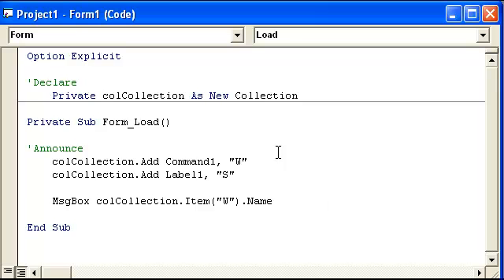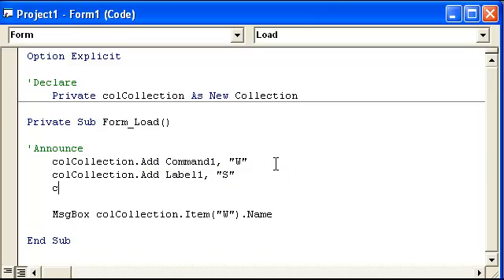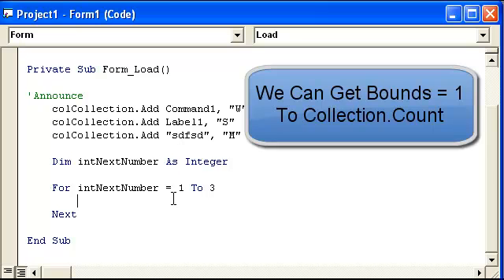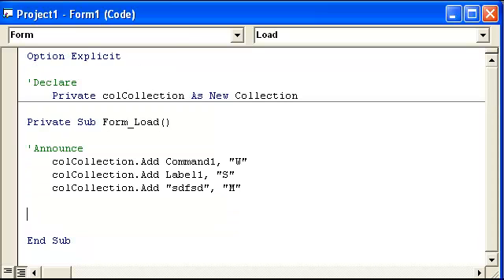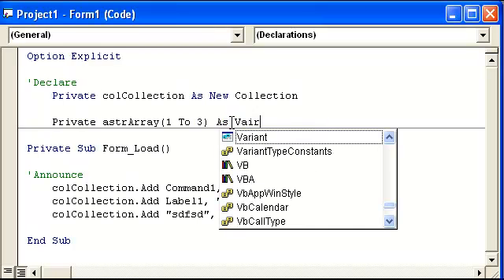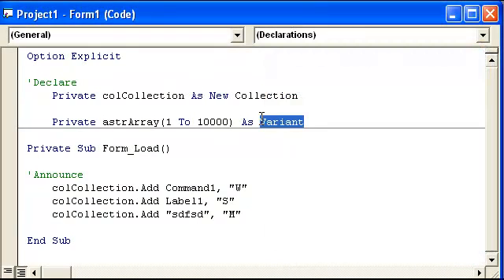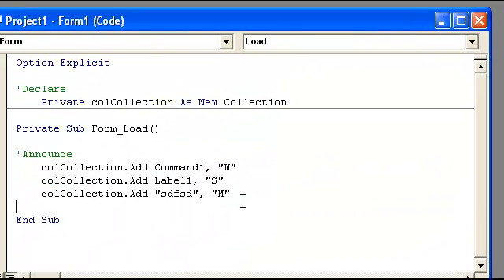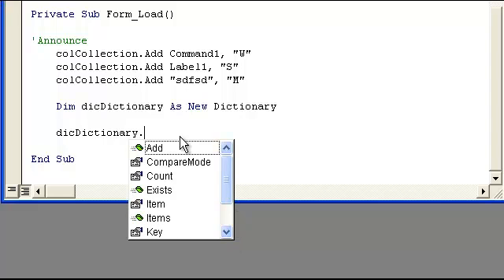Video 23: VB 6 Programming, TypeOf, Collections, And Dictionary Part 2